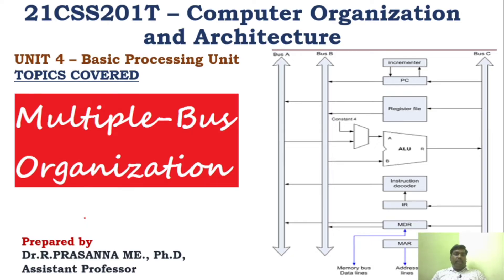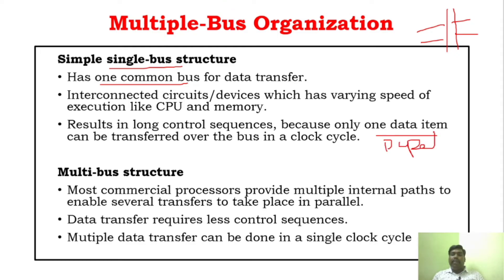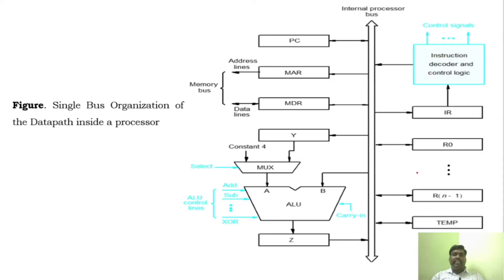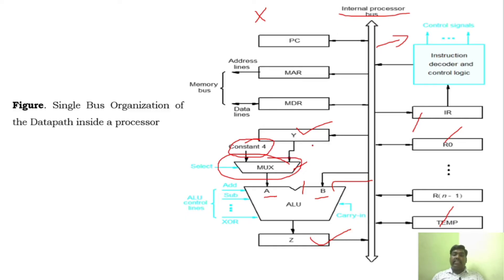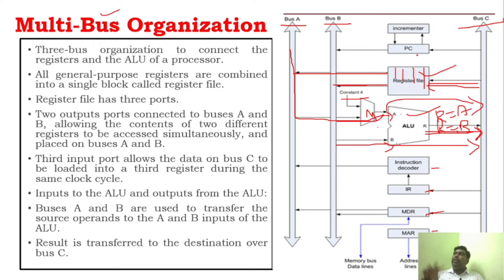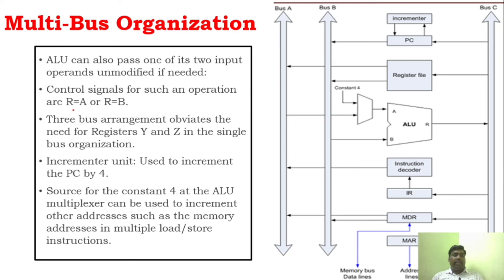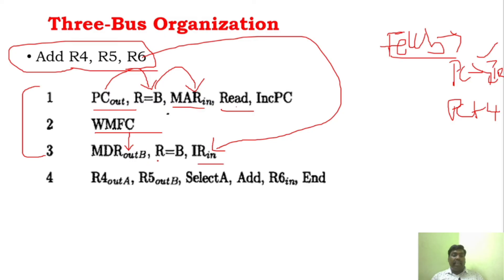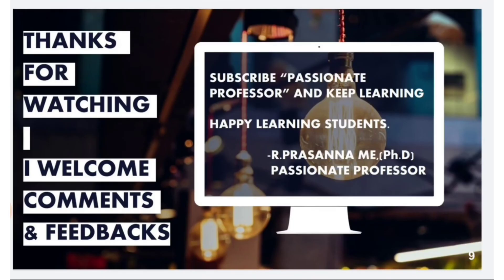Multiple Bus Organization - Fundamental concept of Processor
Regards,
Dr.R.Prasanna
Passionate professor